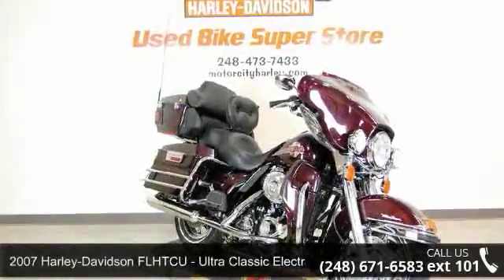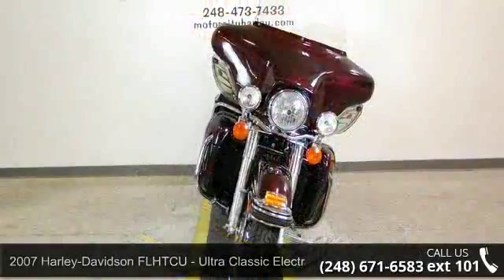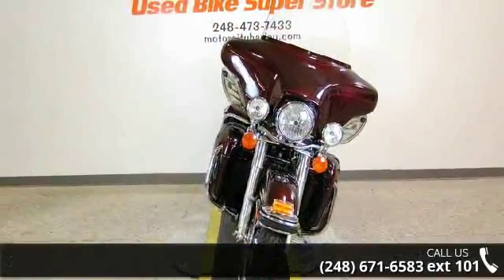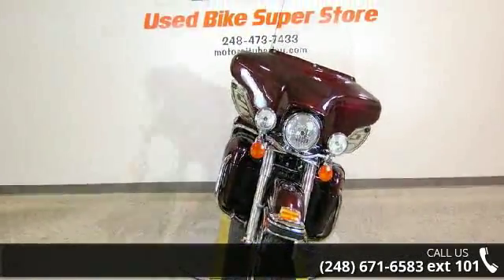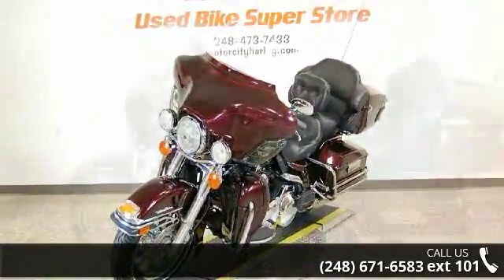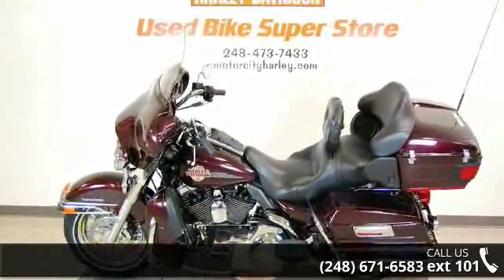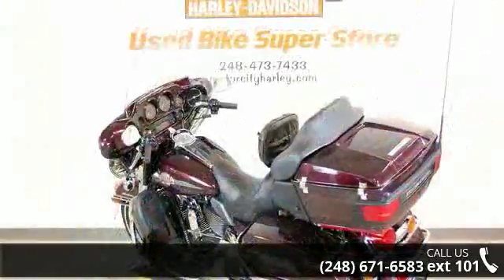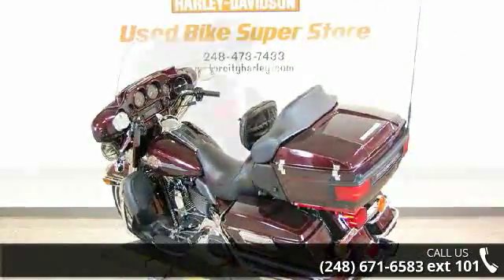2007 Harley-Davidson FLHTCU - Ultra Classic Electra Glide...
Chrome Wheels, Painted Inner Fairing, and Absolutely Spotless!!!   2007 Harley-Davidson&#174; Ultra Classic&#174; Electra Glide&#174; When your mother made you finish everything on your plate, she was preparing you for bigger things. Open wide. The Ultra Classic&#174; is the touring smorgasbord. Spacious hardbags. Comfort-stitched seat with wraparound passenger backrest. Electronic passenger controls. Redesigned two-position King Tour-Pak&#174; for more passenger room. Hope you're still hungry. There's more. Vented fairing lowers to keep legs cool on hot days. Cruise control. CB intercom. A Harman/Kardon&#174; Advanced Audio System that clearly belts out the tunes through four speakers or headset. And for the main course: six gears of Milwaukee-brewed, 96-cubic-inch V-Twin. Make your mother proud.